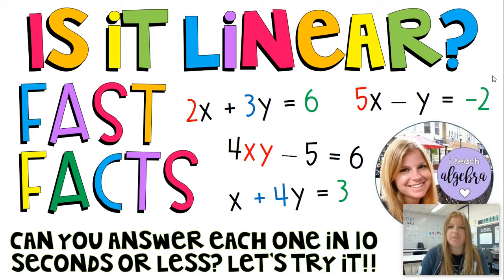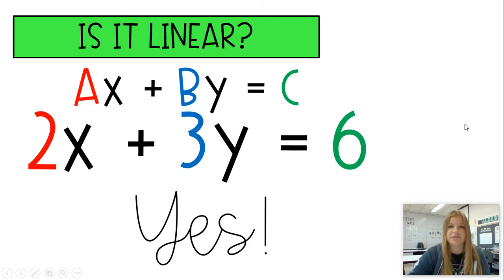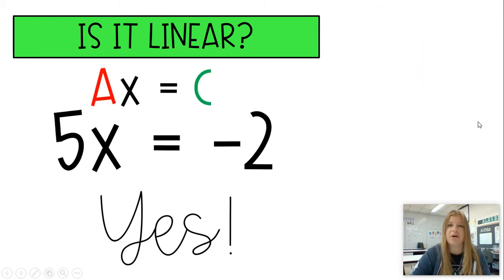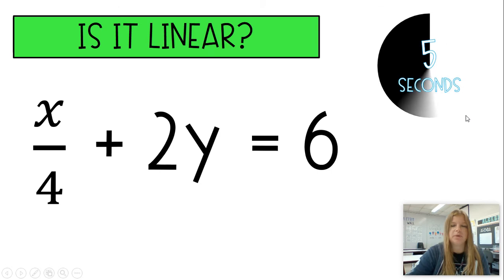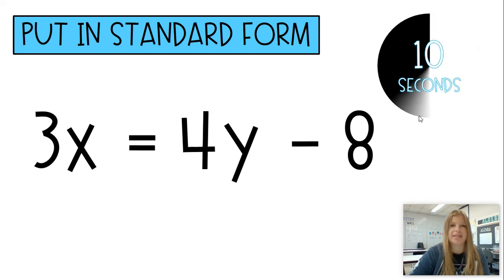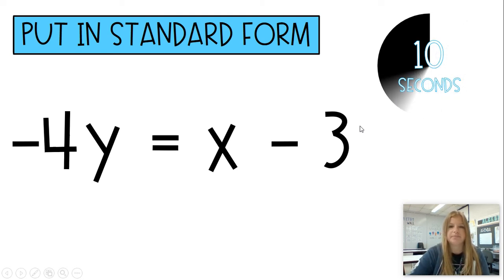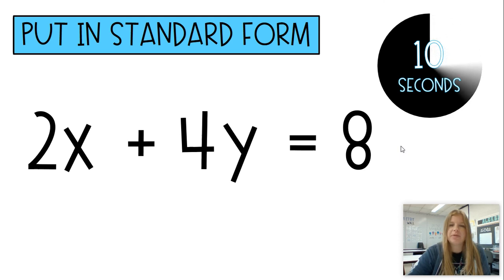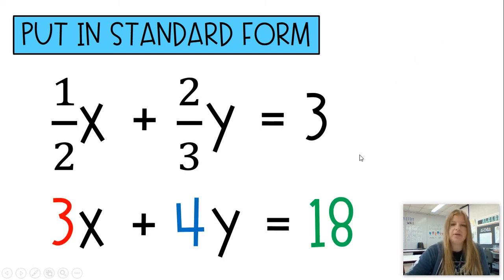Algebra - Is it Linear and Standard Form Fast Facts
Join me as I go through some FAST FACTS about determining whether an equation is linear or not, as well as rearranging linear equations to be in standard form.

Quizlet: @yakubovmath
Teachers Pay Teachers: @iteachalgebra